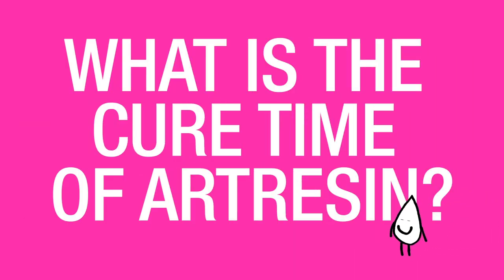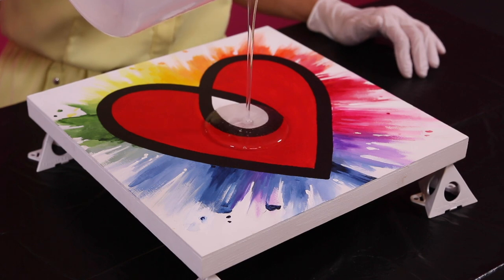What's The Cure Time Of ArtResin Epoxy Resin?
ArtResin's cure time is about 24 hours.  This refers to the period of time it takes for the product to go from a liquid, through its chemical reaction, and to become a solid.

After about 24 hours, ArtResin will be at about a 95% solidity rate:  it will be hard to the touch and you can hang your artwork on the wall at that point.

Over the next 2 days, when curing reaches the 72 hour mark, that’s when ArtResin is fully cured.  At this point, you can go ahead and package and ship your artwork without risk of damaging the resin surface.

Shipping your artwork?
Learn the dos and don'ts in our blog What's The Best Way To Pack Resin Art For Shipping: